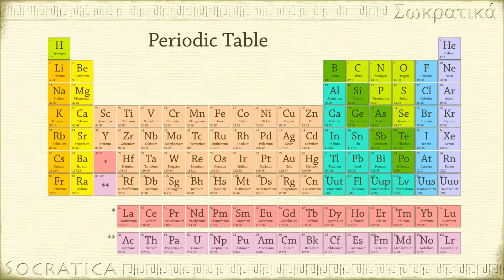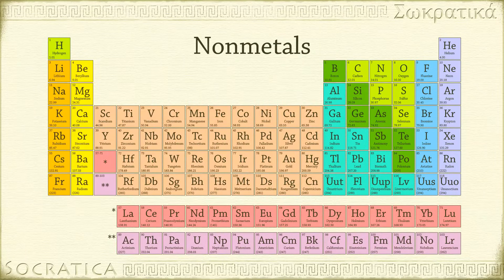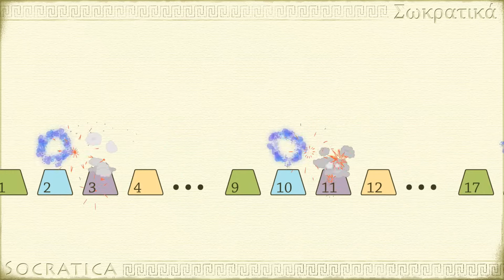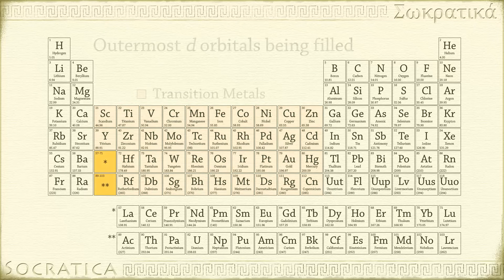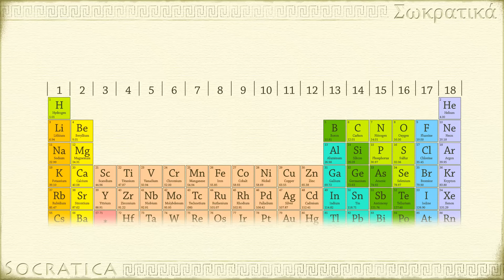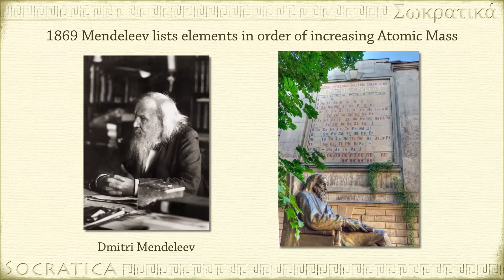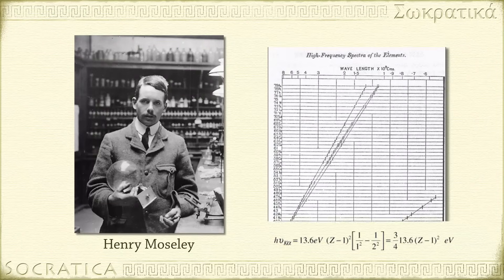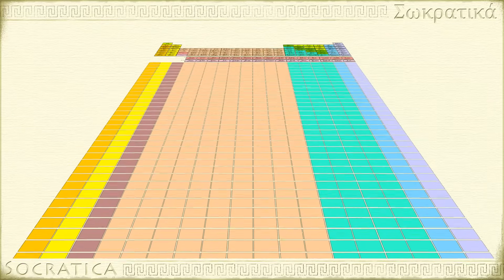Chemistry: Introduction to the Periodic Table - Dmitri Mendeleev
The periodic table is the most powerful tool chemists have for organizing chemical information. Without it, chemistry would be a chaotic, confusing jumble of seemingly random observations.  What makes the periodic table really invaluable is its use as a predictive tool. You can predict a lot about the chemical behavior of an element if you know where it is on the periodic table.

We give credit to Dmitri Mendeleev for the first Periodic Table. He organized the elements in his table in order of atomic mass. Henry Moseley modified the table, ordering the elements in terms of atomic number. This is the periodic table we use today.

BREAKING NEWS: The Periodic Table now has a FULL SEVENTH ROW!  Elements 113, 115, 117, and 118

LESSON CHAPTERS:
0:00 Introduction to Periodic Table
0:34  What does each square tell you about each element - name, chemical symbol, atomic number, atomic mass
1:10  Metals - where metallic elements are found on the periodic table
1:22  Nonmetals - where non-metallic elements are found on the periodic table
1:37  Metalloids - where metalloids are found on the periodic table
1:54  Elements are listed in order of increasing atomic number
2:04  Each element has a unique atomic number
2:11  Why elements are organized into columns - periodicity of chemical behavior/  Periodic Law
2:48  Columns are called groups or families - elements in the same group have similar chemical properties (valence electron configurations)
3:02  7 Rows called Periods - correspond to energy levels
3:15  Alkali metals and alkali Earth metals - s orbitals being filled
3:27  p orbitals being filled on right side of periodic table
3:34  Noble gases have filled valence shell
3:42  Transition metals - d orbitals being filled
3:50  Inner Transition metals - Lanthanides and Actinides - f orbitals being filled
4:09  How Groups are numbered
5:09  Changes to the periodic table
5:24  The first periodic table (in Mendeleev's handwriting)
5:54  The work of Dmitri Mendeleev 1869 - in order of increasing atomic mass
6:07  Lothar Meyer
6:25  Mendeleev left gaps in his table and proposed missing elements
7:14  Henry Moseley modified periodic table - re-ordered by atomic number instead of atomic mass
8:38  92 Naturally occurring elements
8:41  synthesized elements

RECOMMENDED Books & Resources:

239 pc Chemistry Molecules Model Kit
Brown and LeMay Chemistry: The Central Science
14th edition

Creative Commons Picture Credits:
Dmitri Mendeleev Periodic Table monument in Saint Petersburg
Author: Heidas

Author: Colin